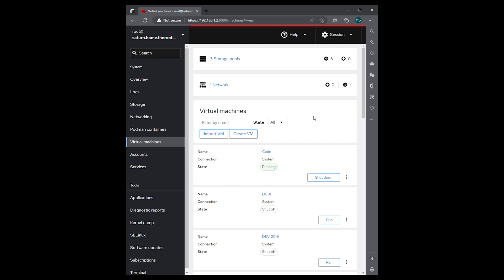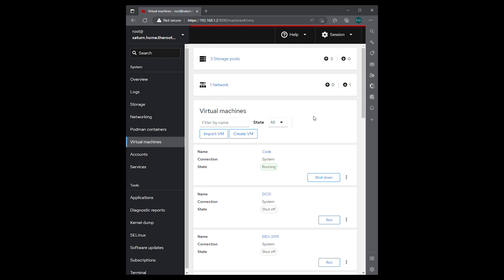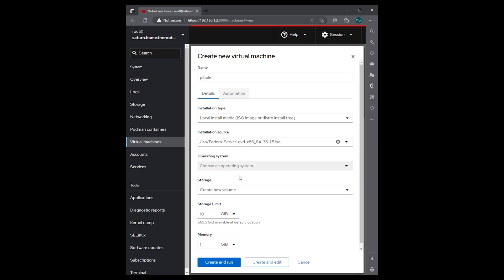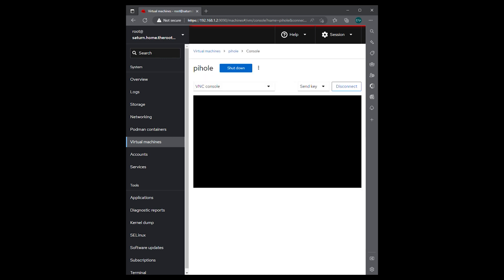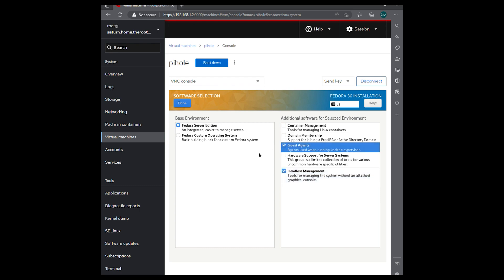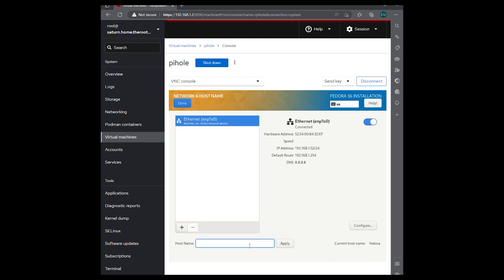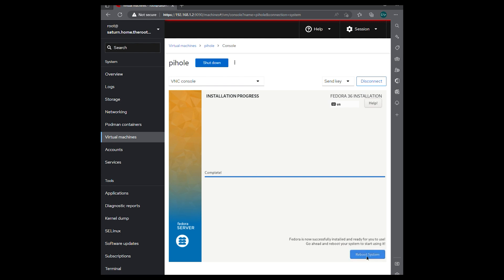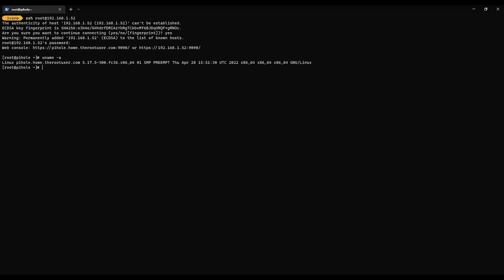How to install a Fedora Server as a Virtual Machine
This is the start of a video series on setting up a Red Hat Satellite server for patching RHEL servers.  One of the requirements of Satellite is to have a DNS server with forward and reverse resolution.  As I do not have one in my lab currently, we will build a pihole DNS server on top of Fedora Server 36.

This video covers installing Fedora Server 36 as a VM in my RHEL 9 KVM environment.  The steps would be similar in any VM environment, or even on a physical system.

The following videos will show how to install and configure pihole, install and configure Red Hat Satellite, as well as how to update Satellite.

00:00 Introduction
01:05 Setup VM in KVM for Fedora 36
02:21 Begin installation of Fedora 36
05:02 Reboot server
05:17 Login to server via ssh
05:39 Conclusion